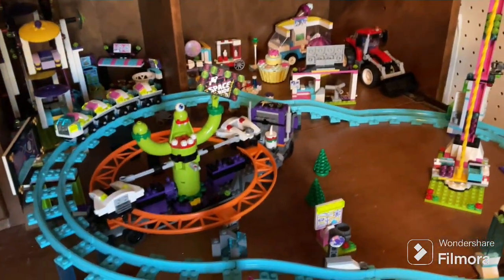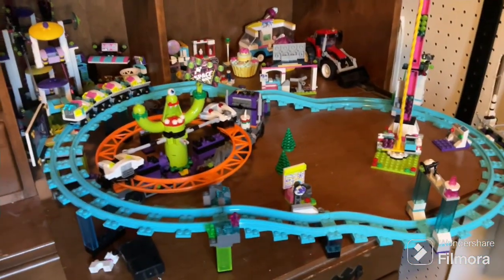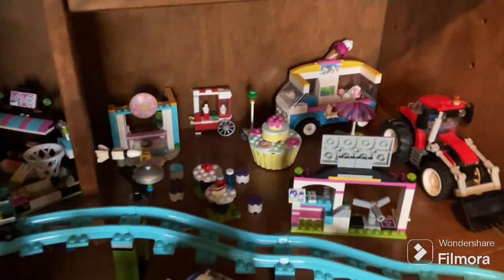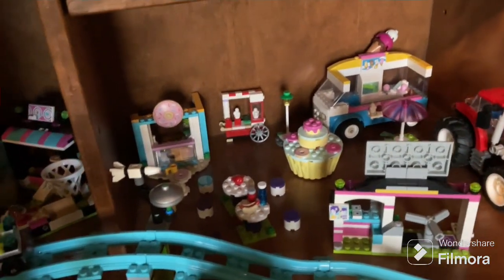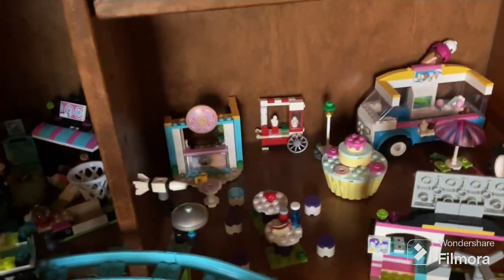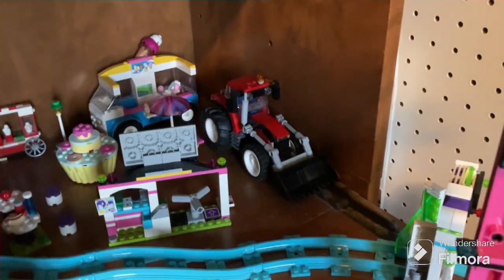My start to the Lego Amusement Park/ Fairgrounds Display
This is my first video giving a look into my amusement park display!